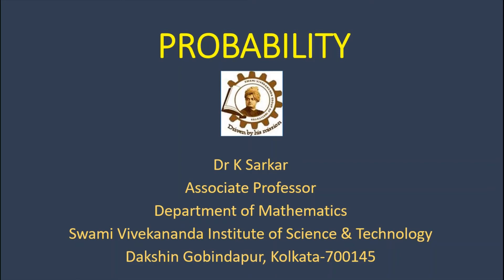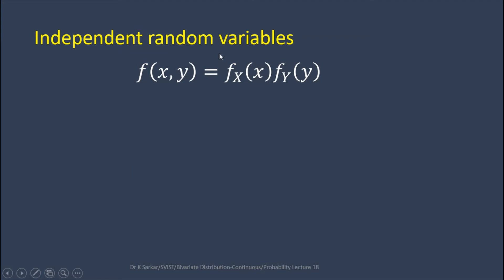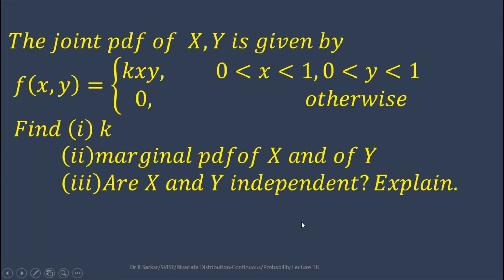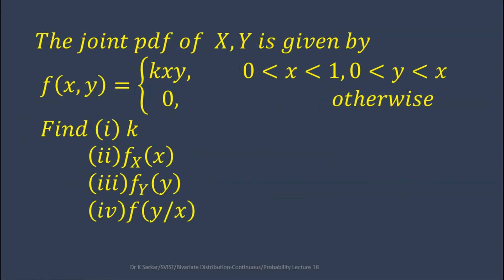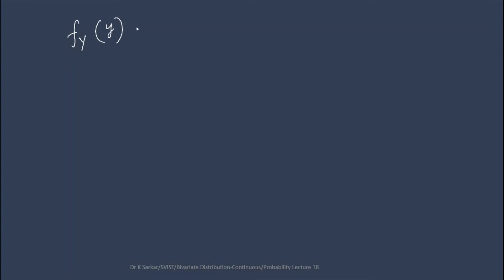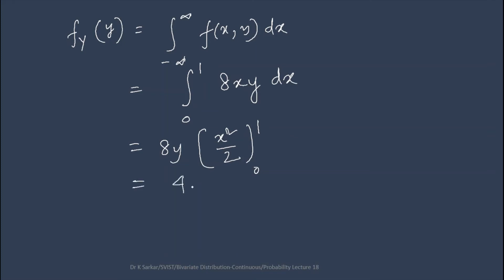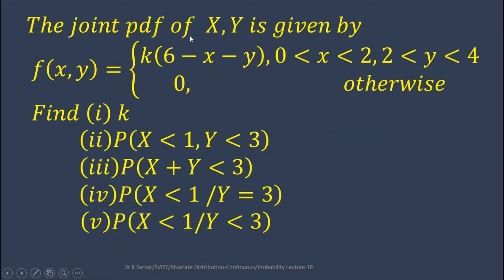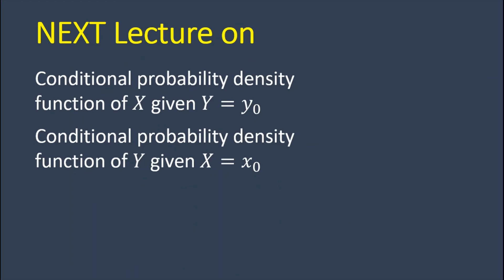PL 19 || Marginal Density Function || Probability & Statistics || Dr Kabita Sarkar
bivariate distribution
Marginal Density Function of X
Marginal Density Function of Y
Independent random variables
Probability Lecture 19
This video is on Marginal Density Function, targeting the B.Tech students of Computer Science & Engineering-2nd Semester, Electronics and Communication Engineering-3rd Semester,  Mechanical Engineering-3rd Semester according to the syllabus of MAKAUT.
Probability & Statistics
Dr Kabita Sarkar
Associate Professor and Head
Department of Mathematics
Swami Vivekananda Institute of Science & Technology
Kolkata -145
INDIA